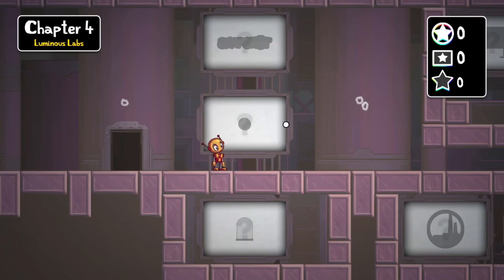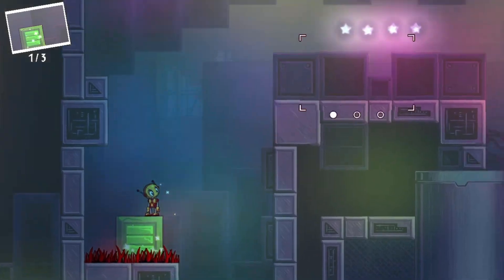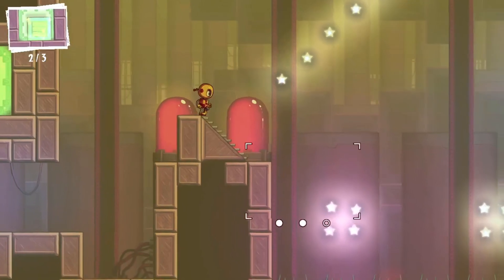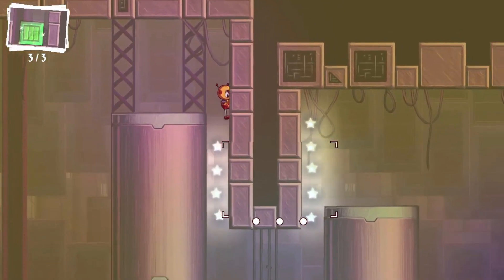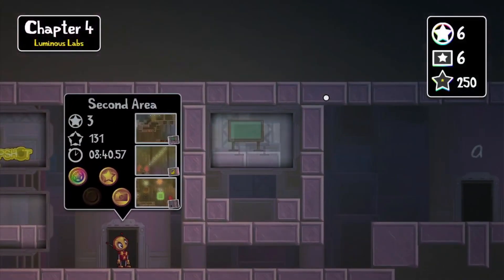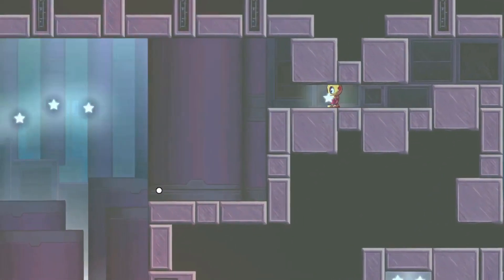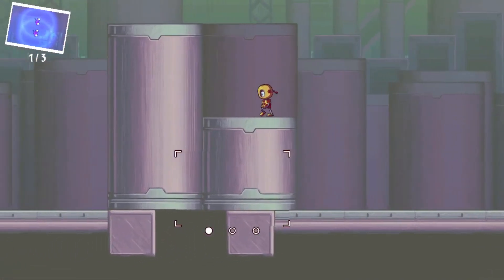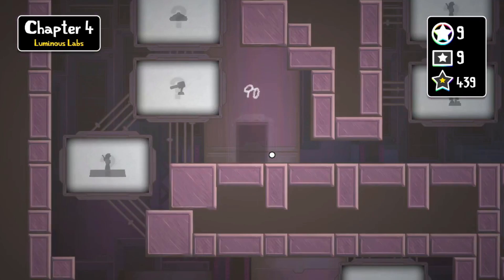Snapshot -- Episode 17: Duplication and Magnets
In this episode, we begin Chapter 4, and it's starting off fairly easy as we're able to get 3 levels completed, including one with duplicating blocks and items and another where magnets pull us where we need to go!

Snapshot is a puzzle platformer in which we play as a robot able to take pictures of items and store them to be used later, in order to get over obstacles and climb dizzying heights to collect stars and complete a ton of levels!